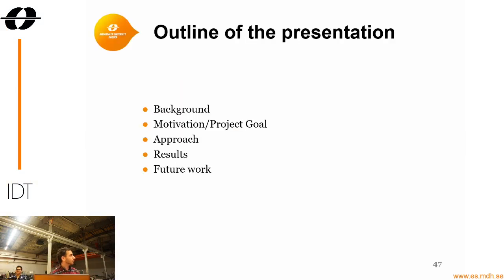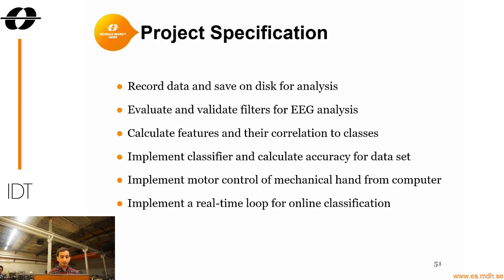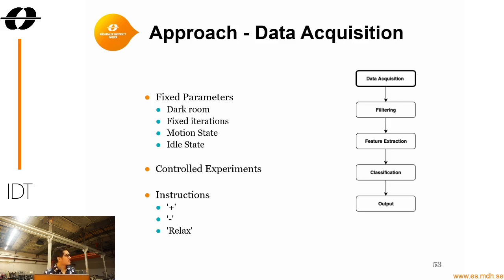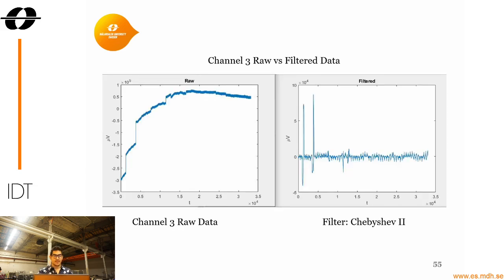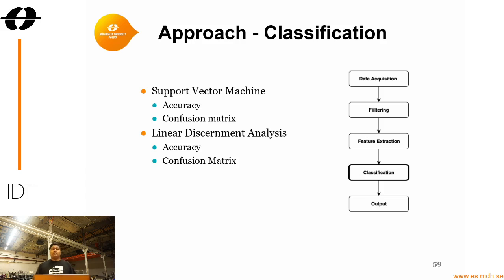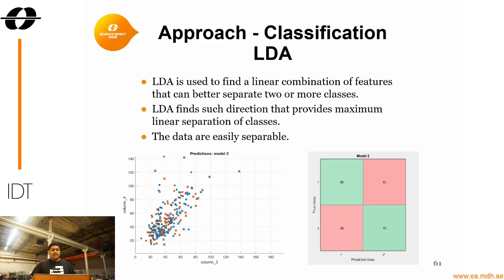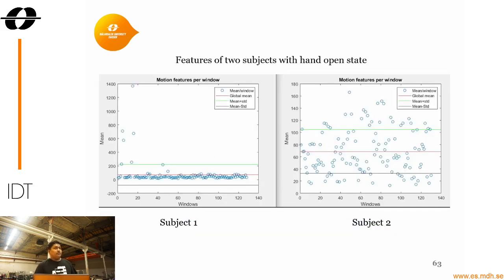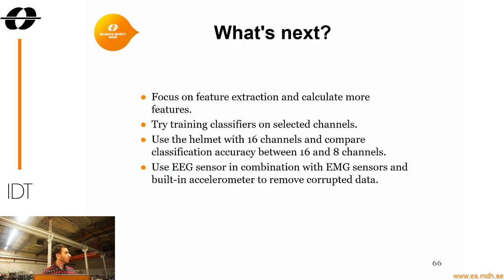OPENBCI Presentation 2019